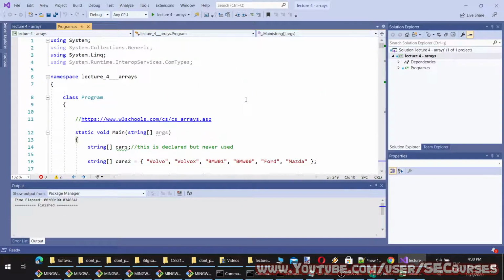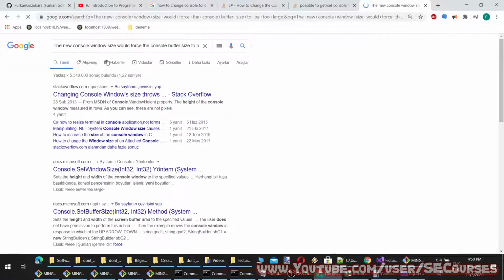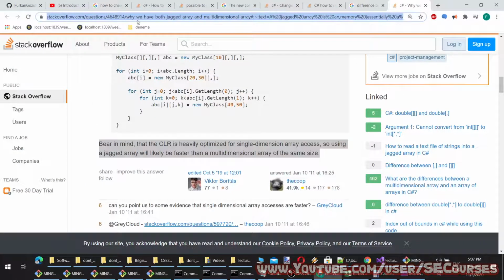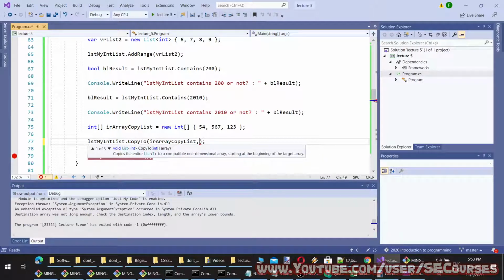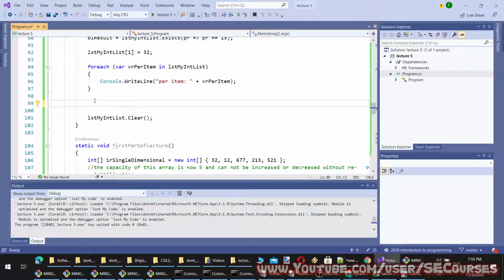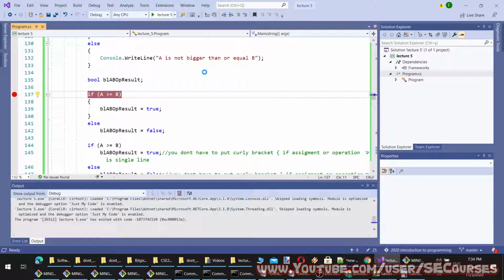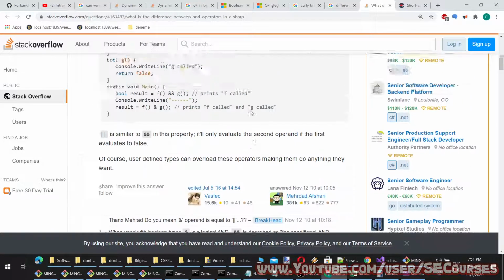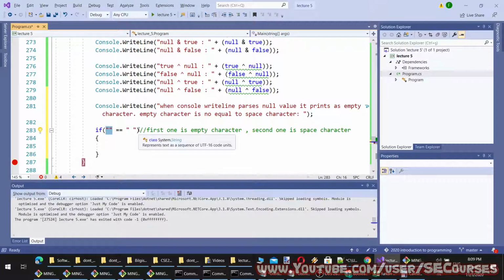C# Programming For Beginners - Lecture 5: Logical Operators, Jagged Arrays, List Methods, Console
The topics that have been covered in Lecture 5:

* How to compose single and multi-dimensional arrays - quick review
* How to use Array.Copy
* How to style the console window
* Jagged arrays and how to use them
* Differences between Multi-Dimensional arrays and Jagged arrays
* Lists and the following methods of lists
* * Add, Remove, RemoveAt, ToArray, AddRange, Contains, CopyTo, RemoveRange, Sort, Reverse, RemoveAll, Exists, Clear
* All of the logical operations as below
* * Logical negation operator !
* * Logical AND operator &
* * Logical exclusive OR operator ^
* * Logical OR operator |
* * Conditional logical AND operator &&
* * Conditional logical OR operator ||
* * Nullable Boolean logical operators

Sure, I'd be happy to provide you with a detailed article on the topics covered in Lecture 5. In this lecture, we cover a variety of topics related to arrays, lists, and logical operations. We will begin with a review of single and multi-dimensional arrays and then move on to more advanced topics such as jagged arrays, lists, and logical operations.

Single and Multi-Dimensional Arrays

Arrays are a fundamental concept in programming that allow us to store multiple values of the same data type in a single variable. In C#, we can create both single and multi-dimensional arrays. A single-dimensional array is essentially a list of values, whereas a multi-dimensional array is an array of arrays, where each sub-array can have a different size.

To create a single-dimensional array, we use the following syntax:

dataType[] arrayName = new dataType[arraySize];
For example, to create an array of integers with a size of 5, we would write:

int[] myArray = new int[5];
To access a specific element in the array, we use the index of the element. The index of the first element in the array is 0, and the index of the last element is the size of the array minus 1. For example, to access the second element in the array, we would write:

int secondElement = myArray[1];
To create a multi-dimensional array, we use the following syntax:

dataType[,] arrayName = new dataType[rowSize, columnSize];
For example, to create a 2D array of integers with 3 rows and 4 columns, we would write:

int[,] my2DArray = new int[3,4];
To access a specific element in the 2D array, we use the row and column indices. For example, to access the element in the second row and third column, we would write:

Sometimes we need to copy the contents of one array to another array. In C#, we can use the Array.Copy method to accomplish this. The Array.Copy method has the following syntax:

Array.Copy(sourceArray, destinationArray, length);
The sourceArray parameter is the array that we want to copy from, the destinationArray parameter is the array that we want to copy to, and the length parameter is the number of elements that we want to copy.

For example, to copy the contents of one array to another, we could write:

int[] sourceArray = { 1, 2, 3, 4, 5 };
int[] destinationArray = new int[5];

The console window in C# is the standard output window that is used for displaying text output. We can style the console window using various methods in the Console class.

To change the background color of the console window, we use the following syntax:

Console.BackgroundColor = ConsoleColor.ColorName;
For example, to change the background color to red, we would write:

Console.BackgroundColor = ConsoleColor.Red;
To change the text color of the console window, we use the following syntax: